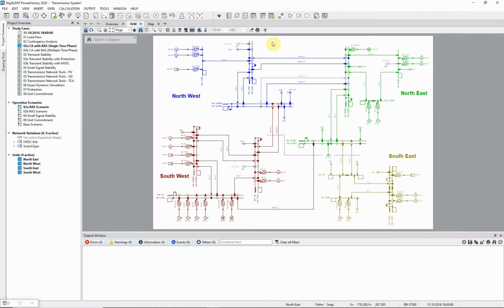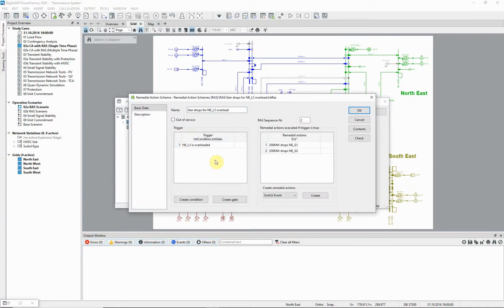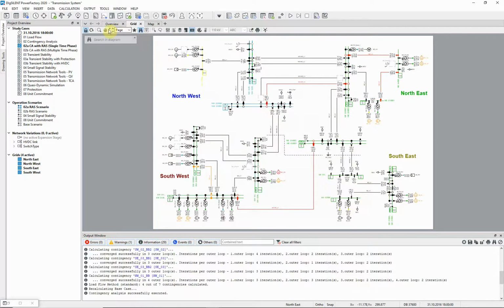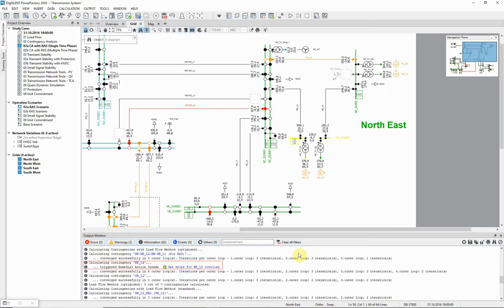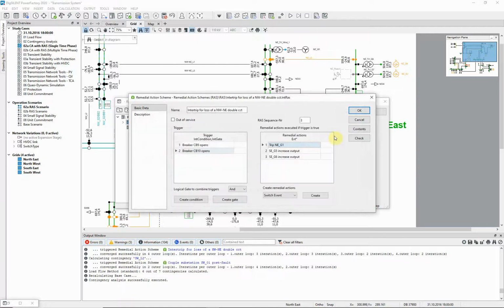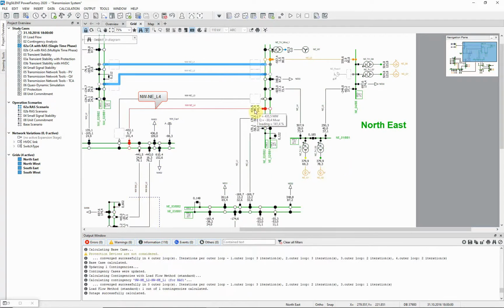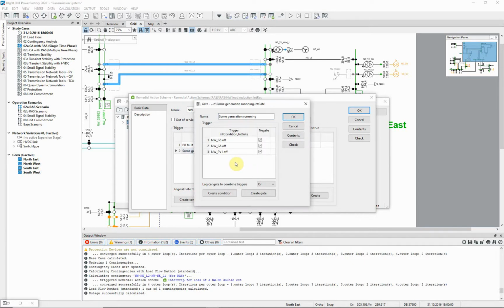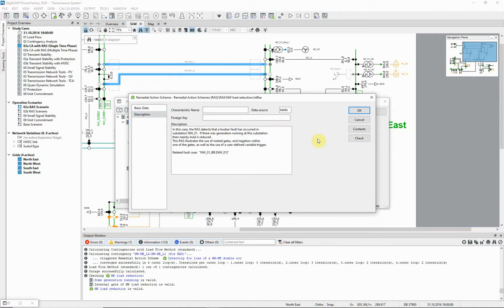PowerFactory – Transmission System – Contingency Analysis with RAS (Single Time Phase) (2020)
Using Remedial Action Schemes (RAS) to mitigate the effects of faults on the network.